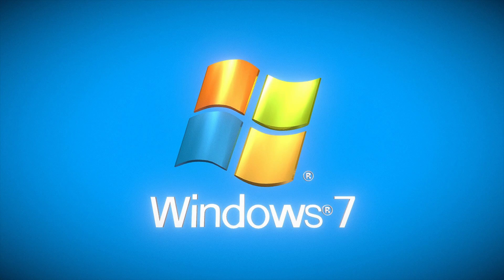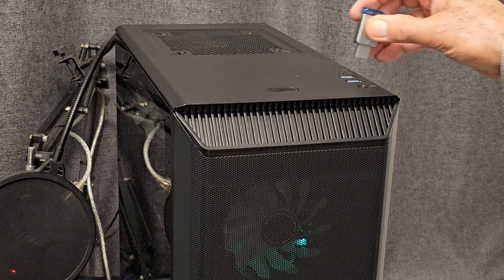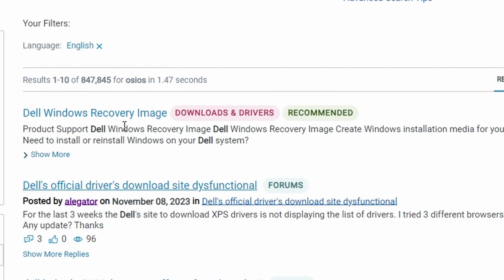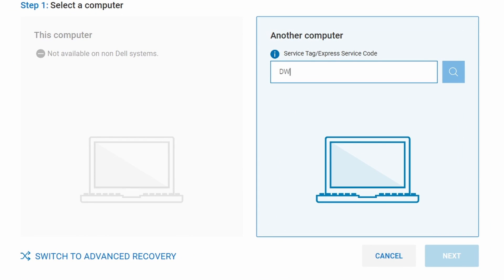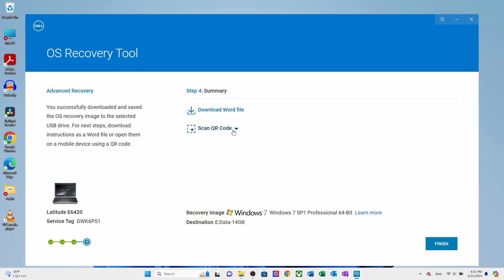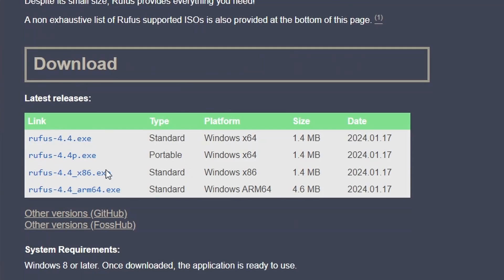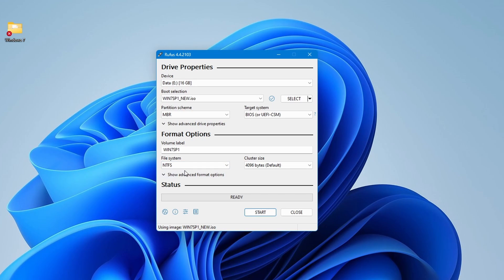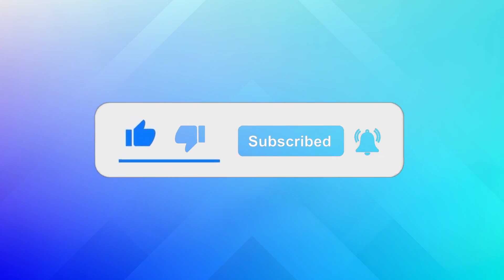How to Download Windows 7 ISO in 2024 | Create Windows 7 ISO USB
In this video I will show you how to download all versions of windows 7 in 2024 & create bootable USB, also this is an official and genuine method to download windows 7 all the versions in single ISO file from dell website. This method also will work well as windows 7 OS recovery tool as well windows 7 reinstallation media from USB drive.